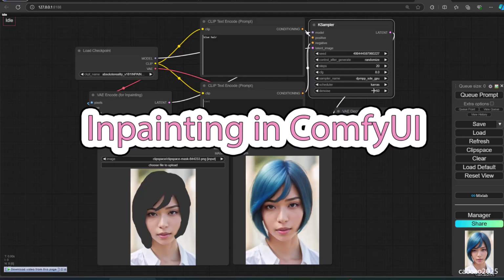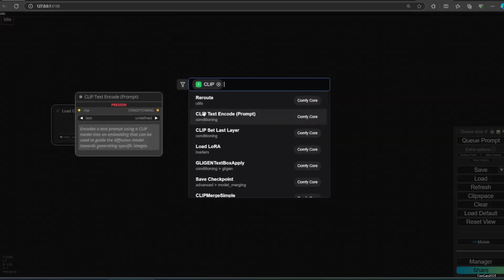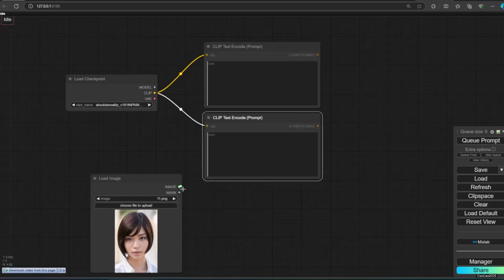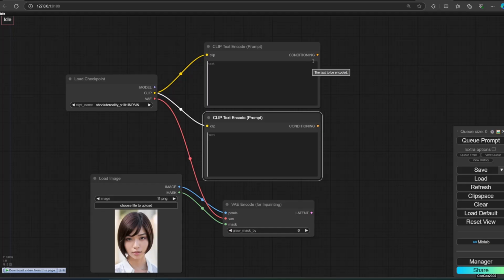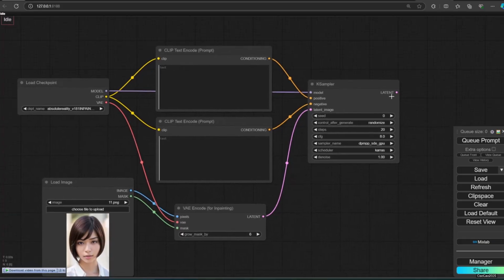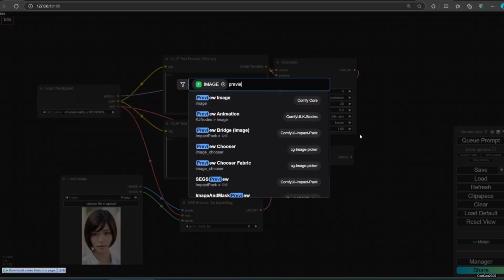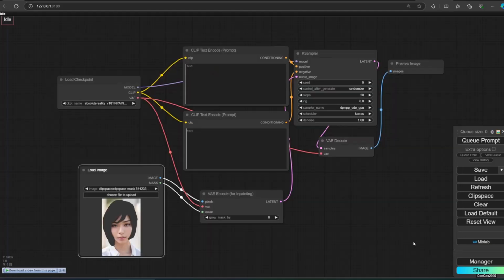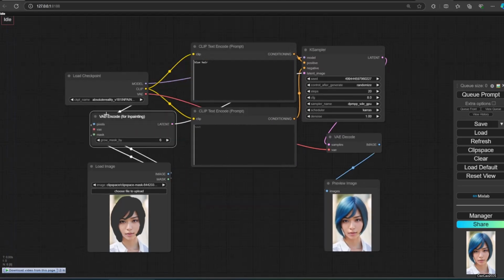How to Do Inpainting in ComfyUI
Elevate your AI art creations with inpainting! This video dives deep into the inpainting capabilities of ComfyUI, showing you how to seamlessly remove, replace, or restore elements within your images. Learn to:

Remove unwanted objects and imperfections with precision.
Replace elements with new content generated by AI.
Restore damaged or missing parts of your images.
Fine-tune inpainting settings for optimal results.
Perfect for:

AI Artists & Content Creators
Photo Editors & Graphic Designers
Anyone who wants to enhance and modify their AI art